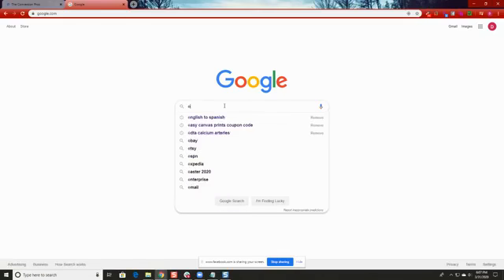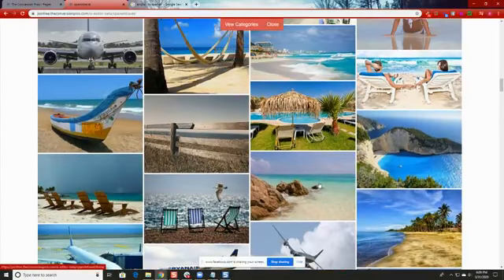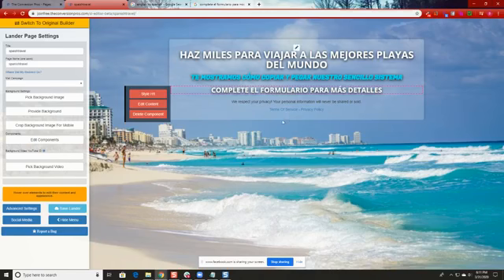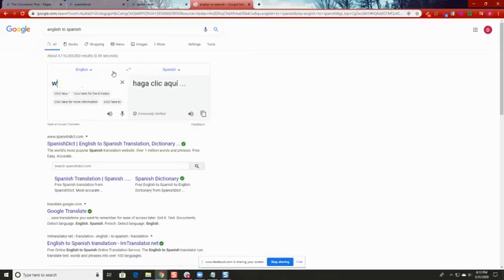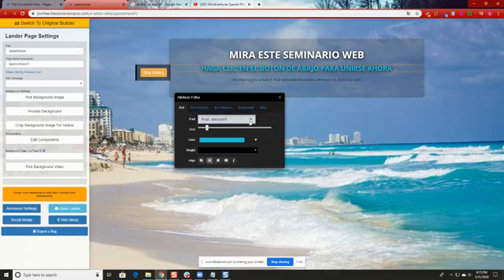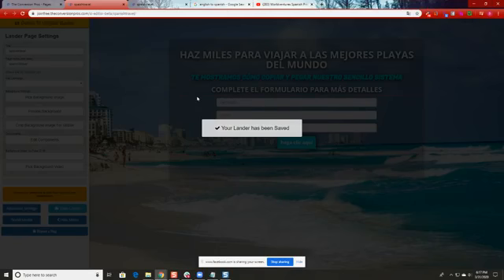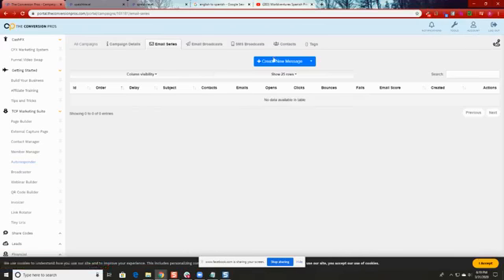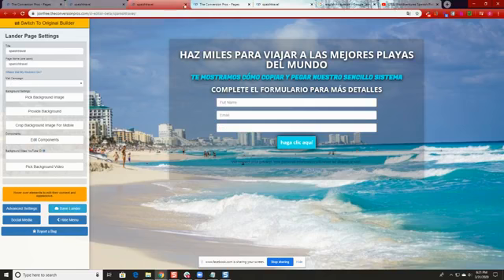BUILDING PAGES IN OTHER LANGUAGES